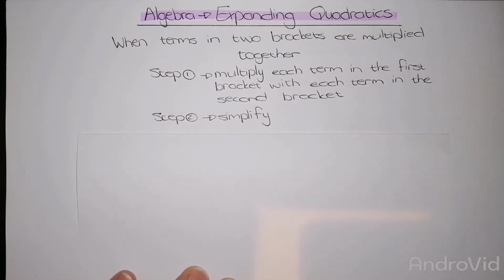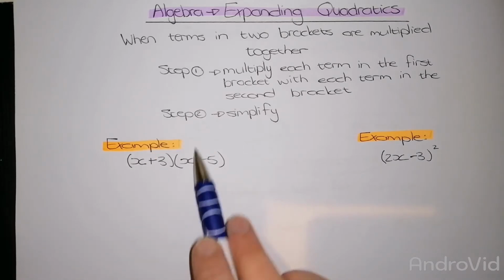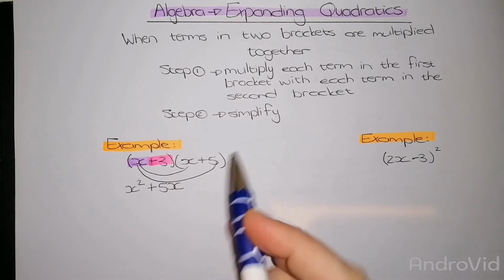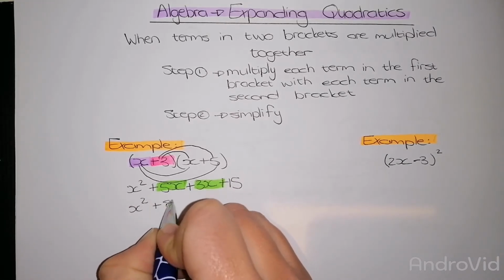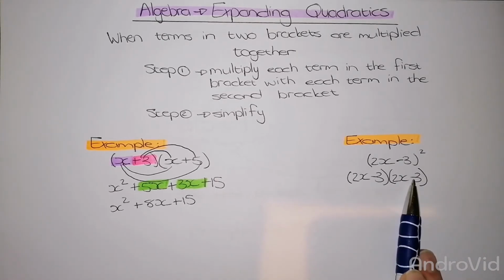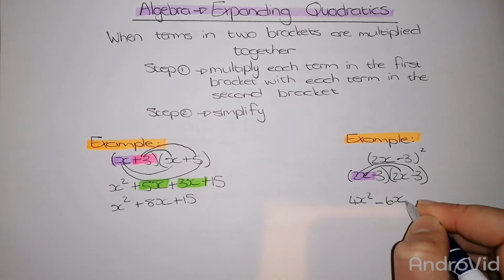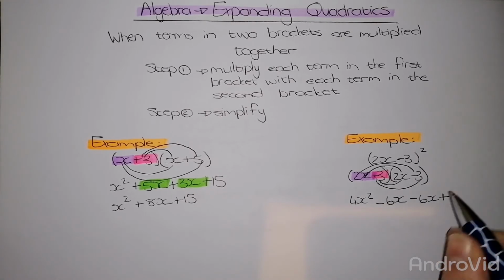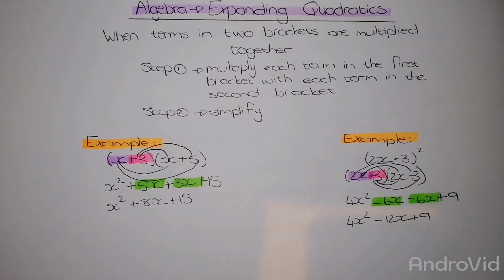Expanding Quadratics using Algebra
Quadratics equations
Algebra

Drop your questions in the comment section below and I will get back to you as soon as I can. Find the link to 'The Symbol Rule' and 'Expanding Brackets using Algebra' at the end of the video.